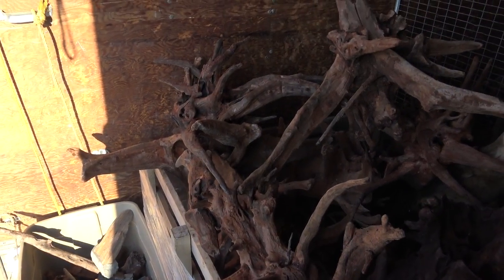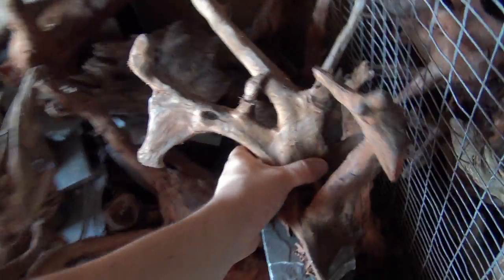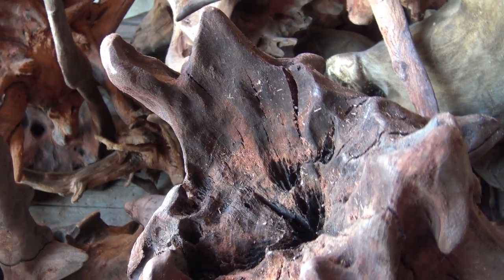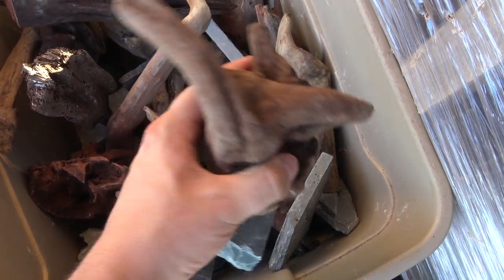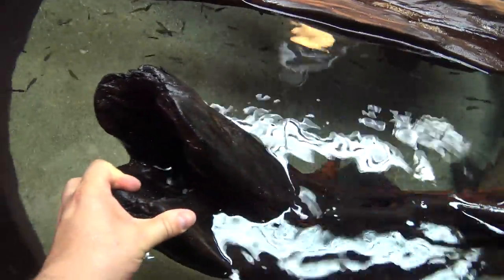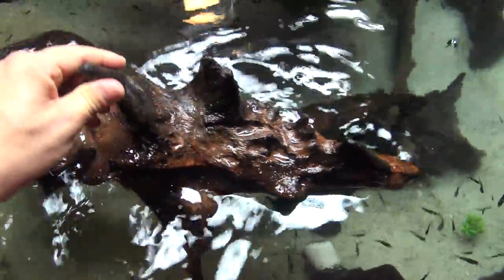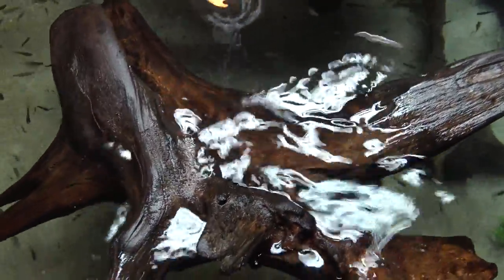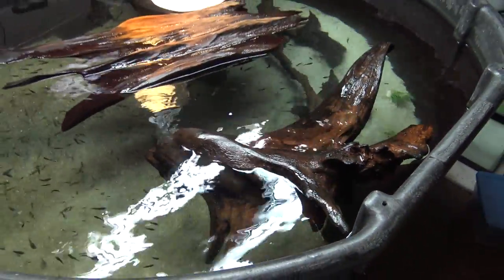#494: Box Truck FULL of Driftwood - Update Monday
If you own a pet store or buy wholesale, go check out The Driftwood Man to speak with Greg Roberts from Compass Rose Wholesale Driftwood. He travels up and down the east coast selling driftwood out of his box truck. Great prices and selection!

Shout out to Flip Aquatics for shooting a video on Greg Robert's driftwood truck a few months ago!